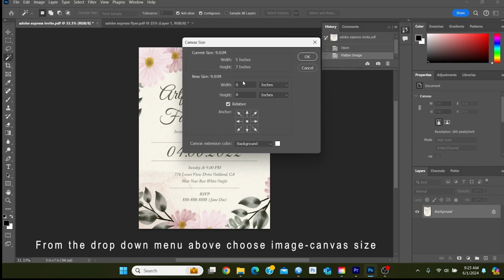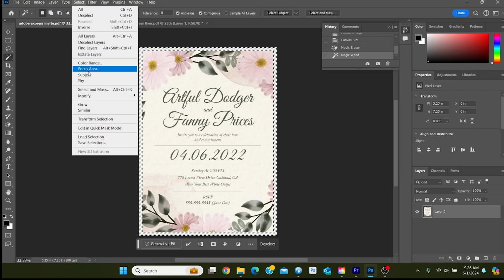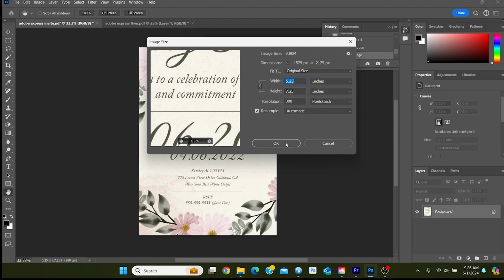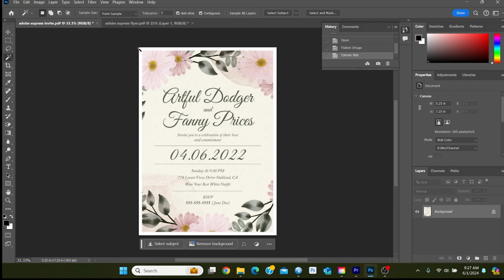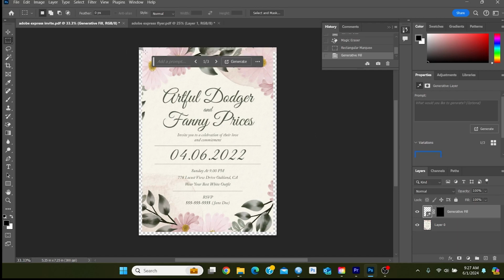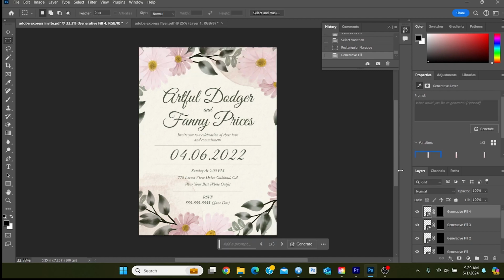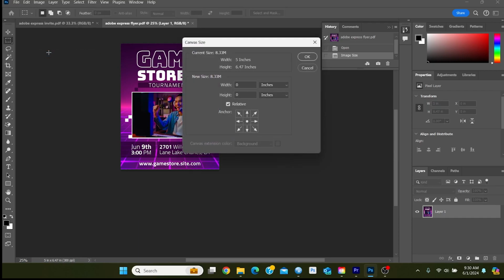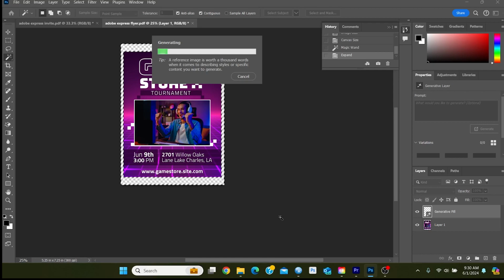Adding bleed with Adobe Generative Fill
Using Adobe AI to add bleed to print files